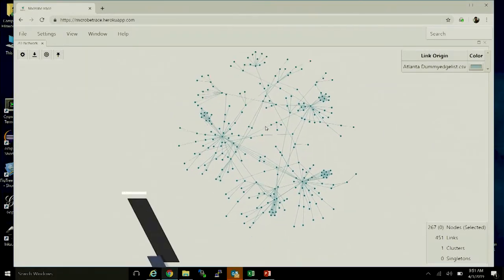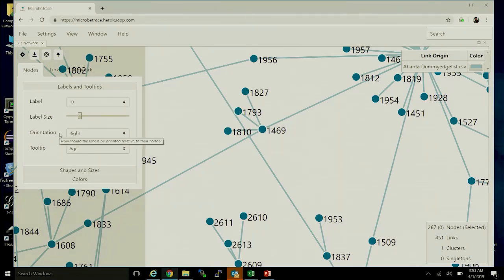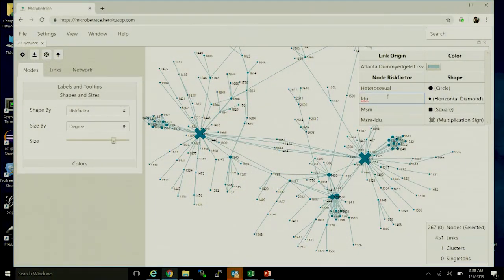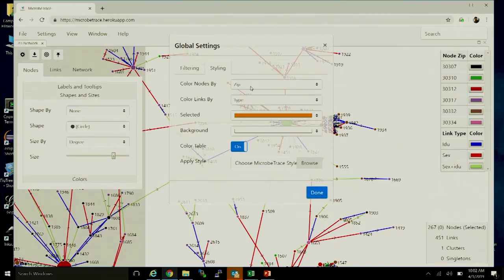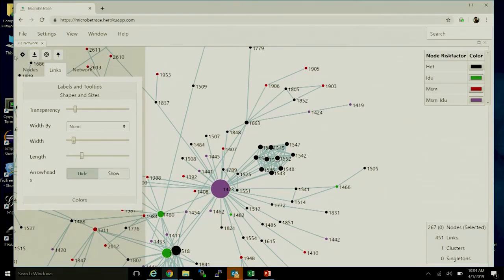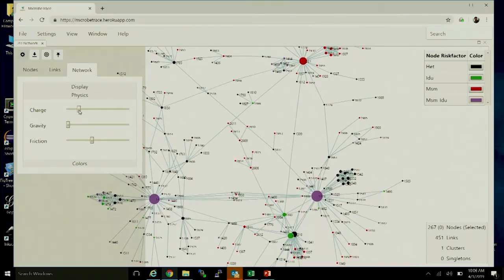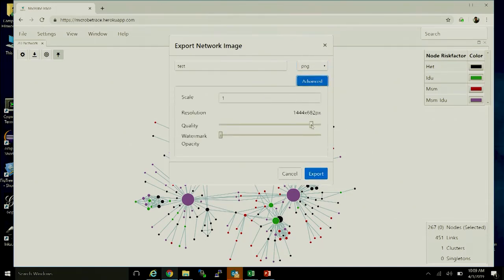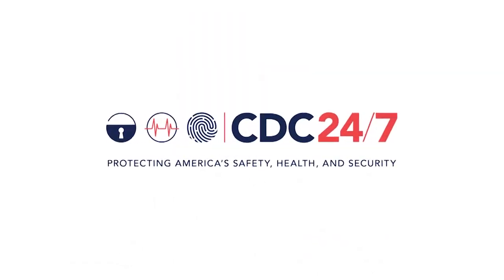Using MicrobeTrace - 2D network view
This is a detailed training video for MicrobeTrace- a highly responsive, web-based tool for visualizing networks and other data arising from surveillance, public health investigations and genetic analyses. Using simple point-and-click interfaces, data can be readily imported, integrated and visualized.